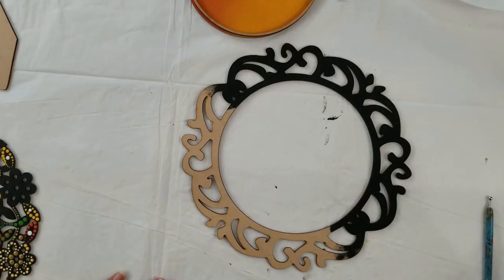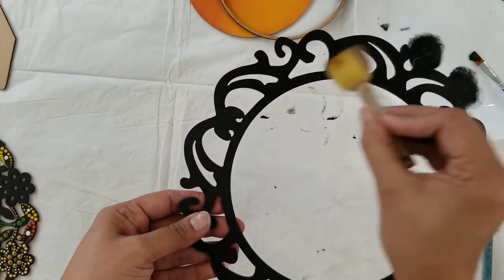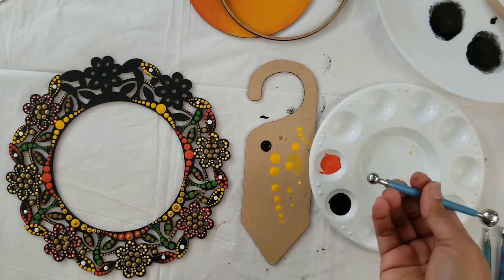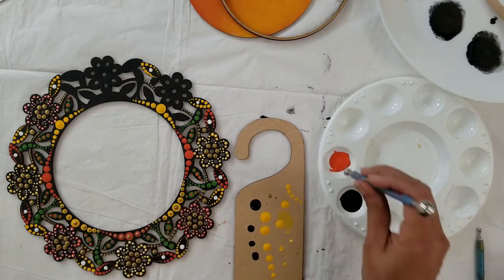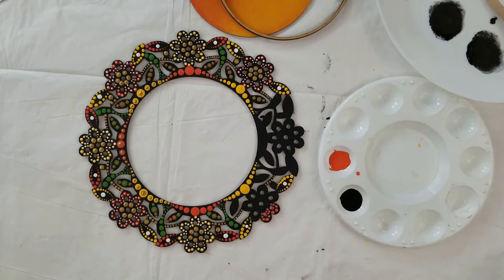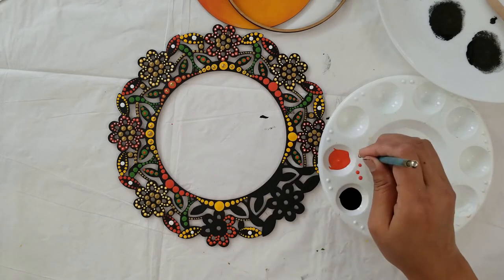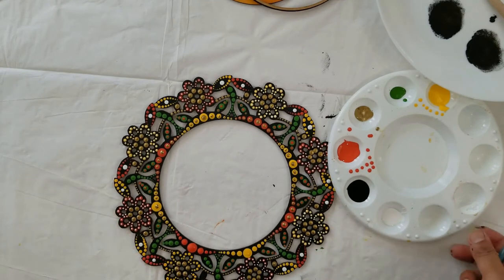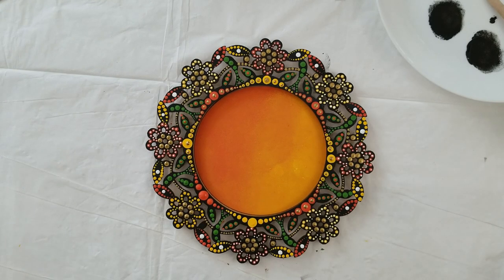Dot Mandala Beginner Tutorial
Sharing tutorial for dot mandala painting. I have used our own designed, AnRa Craft branded, wooden base, colors and dotting tools. Coloring the base and use of dotting tools is thoroughly explained. Painting technique is explained in simple way so that every age group can enjoy and learn it. Please post in comments if any questions. Hope you enjoy the tutorial as much as I enjoyed creating it.

Coloring the Base : 00:01

Varnish over base color : 02:10

How to use dotting tools : 04:03

Painting techniques : 06:30